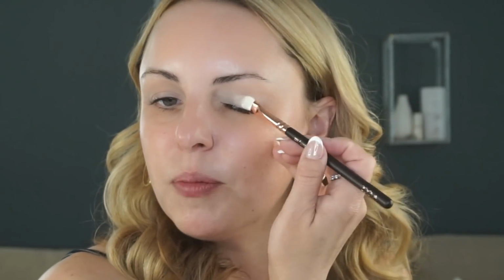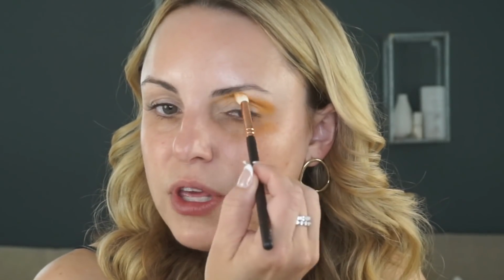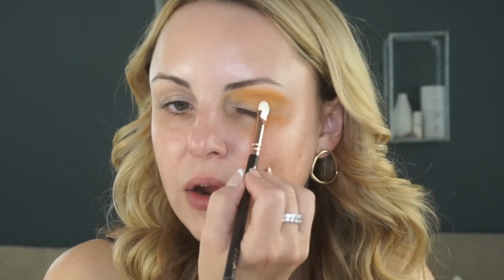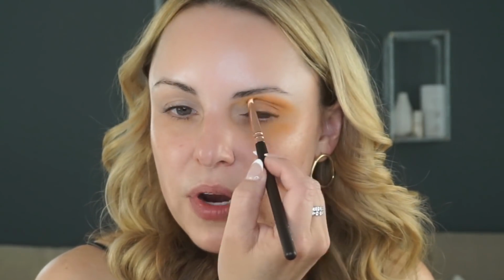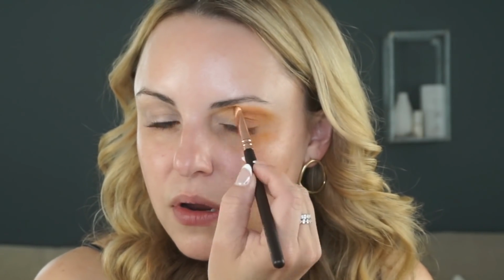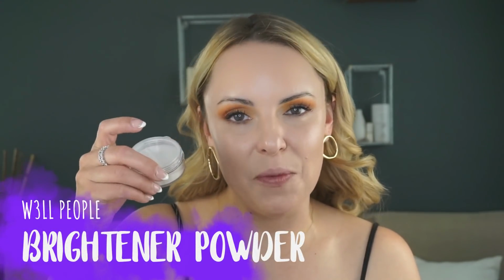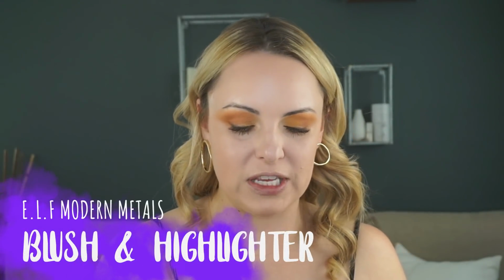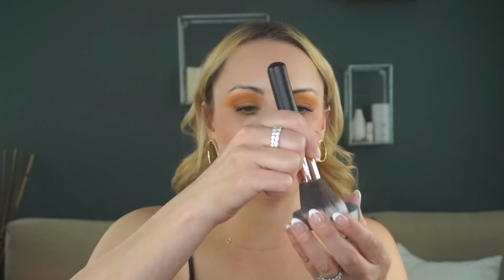LAST MIN NATURAL HOLIDAY MAKEUP TUTORIAL - ALL AFFORDABLE PRODUCTS || 🌿🍁 Natural November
Hey loves!! Today is the first day of Natural November and we are starting off strong with a last minute holiday look with all affordable products! We play with a little color and only use two colors on the eyes. It is super fast and easy makeup look. Hope you enjoy xo

🌿 Products Mentioned:
+ ELF MODERN METALS 10-PIECE EYESHADOW PALETTE
+ ELF MODERN METALS BLUSH AND HIGHLIGHTER PALETTE
+ Pacifica Crystal Primer Powered Up
+ ZOEVA Caramel Melange Eyeshadow Palette:
+ ELF WATERPROOF METALLIC PENCIL LINER IN BRONZE AGE
+ Wet n Wild Color Icon Bronzer - Ticket to Brazil
+ WET N WILD MegaCushion Foundation SPF 15 in Neutral Beige
+ W3LL PEOPLE Bio Brightener Invisible Powder

You can talk with me via chat, phone, and even video. Say you want me to look through your makeup bang and pick out what you need to keep and what you need to get rid of, we can do that!! Or a girls trip to Sephora!! This is for people that really want in-depth answers to their questions or personalized answers. I am so excited to share this service with you. This will never replace my contact with you over DM or in the comments section. I love connecting with you all there.